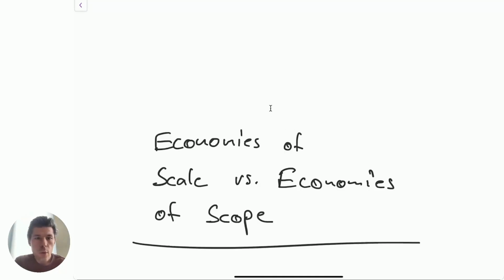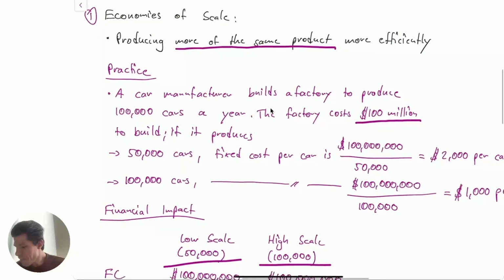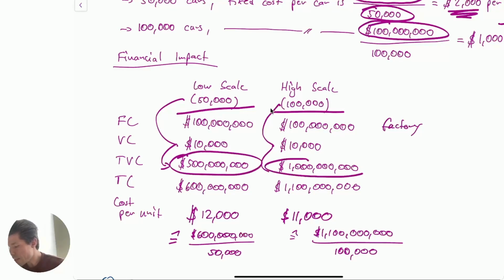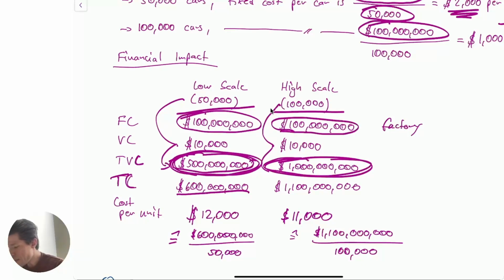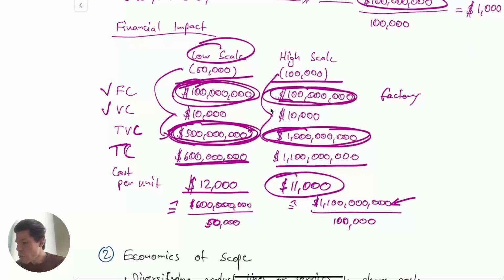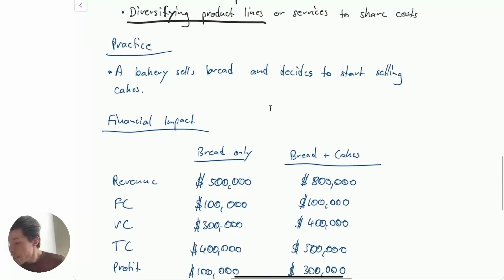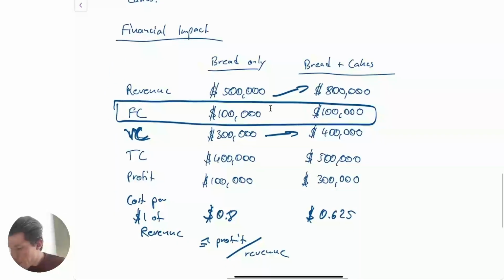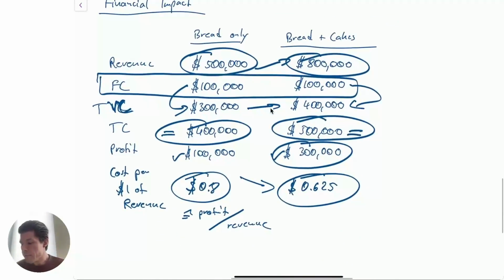mentu | economies of scale vs economies of scope explained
Economies of Scale vs. Economies of Scope - Explained with Practical Examples in 9 Minutes

In this 9-minute video, we explain the concepts of economies of scale and economies of scope in simple terms. Learn how businesses achieve cost advantages by increasing production volume or diversifying their product lines, and see a practical example to understand the differences.

What You’ll Learn:
• Economies of Scale: Understand how businesses lower costs by increasing production volume and spreading fixed costs.
• Economies of Scope: Explore how companies reduce costs by producing multiple products using shared resources.
• Key Differences: Learn how these strategies differ in their focus and application.
• Practical Example: Follow a step-by-step illustration using financial numbers to show how both concepts work in real-world scenarios.

This video is perfect for finance students, business professionals, and entrepreneurs looking to understand efficiency strategies in business.